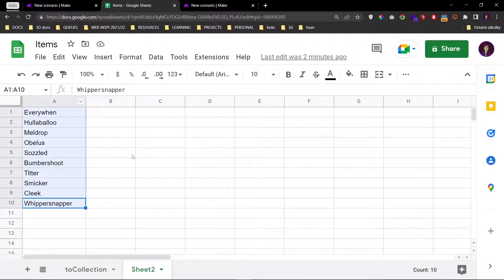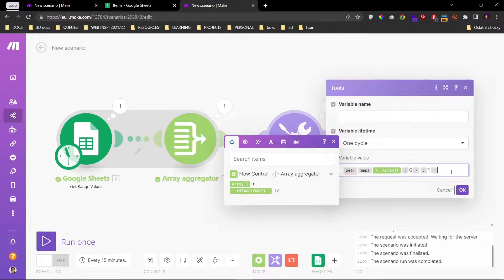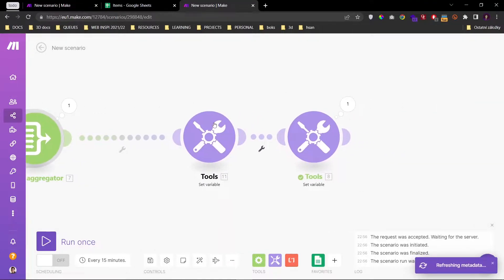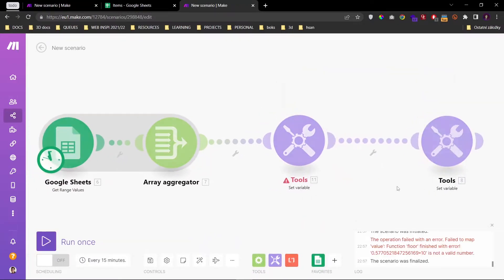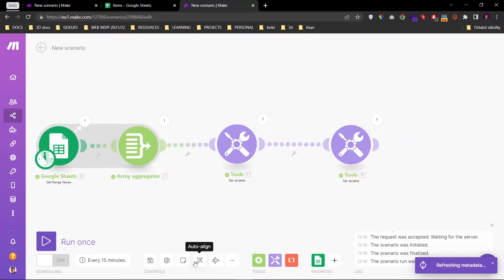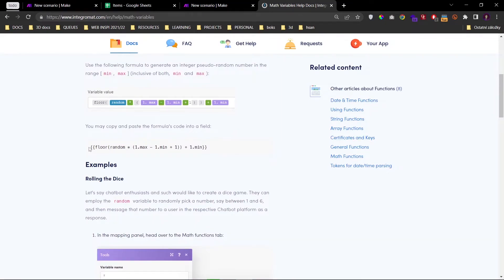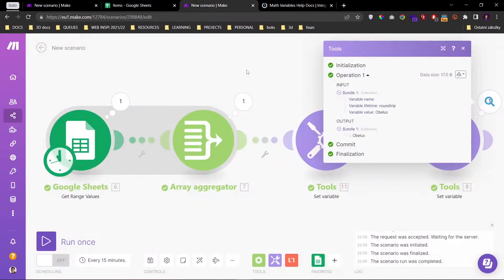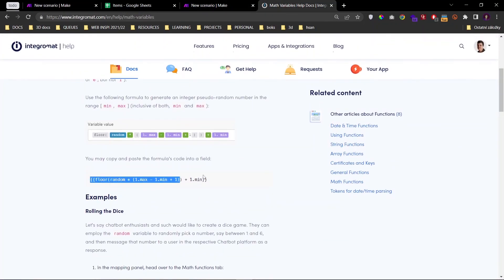Get random item from array (Make.com/Integromat micro-tutorial)